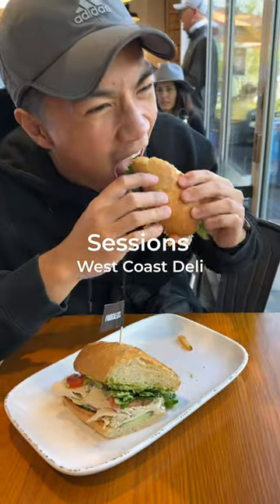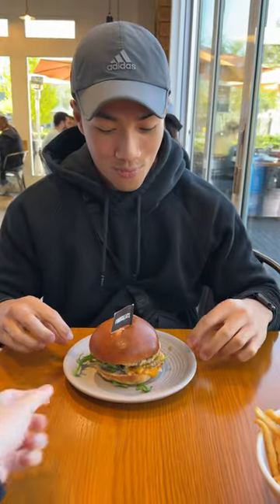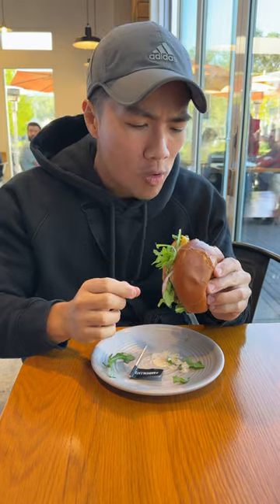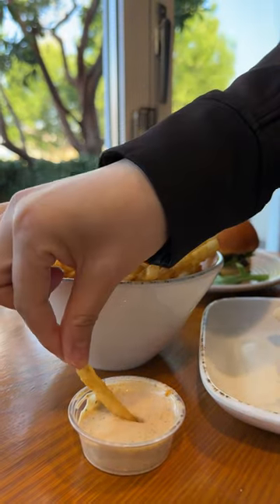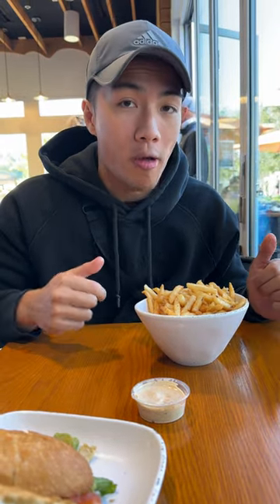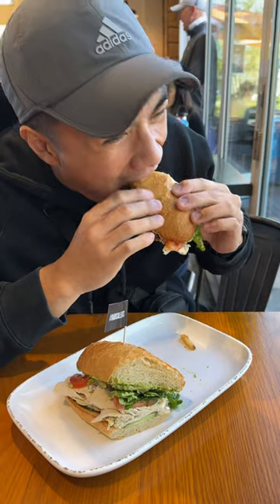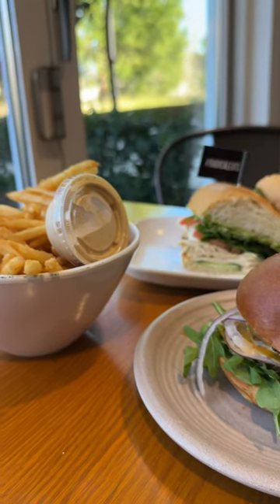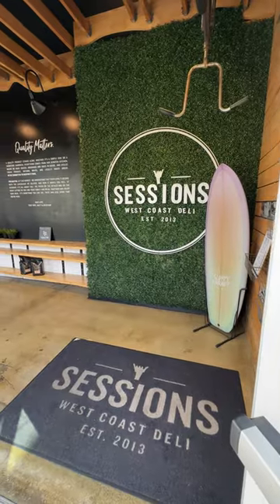The Perfect Burger? | Session West Coast Deli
back at it again with another food review! 🍴

📍Sessions West Coast Deli | Irvine, Newport Beach, & Huntington Beach, CA

Sessions started as one lone store in 2013 but since, have quadrupled to 4 locations all across Orange County with 2 more on their way in Costa Mesa and Mission Viejo! If you're looking for artisan sandwiches, this is your spot!